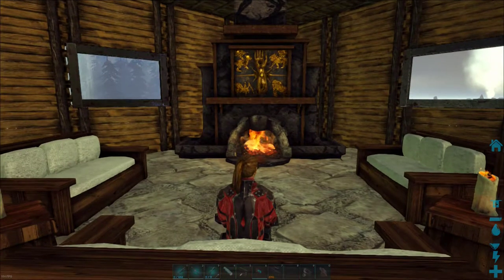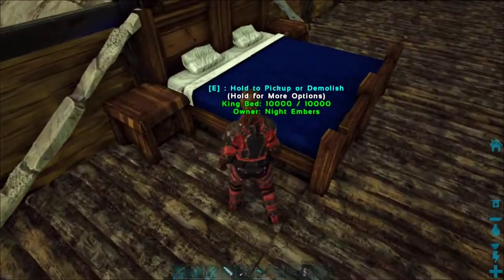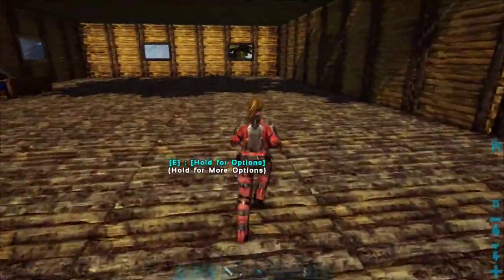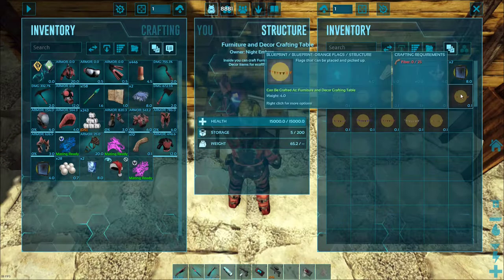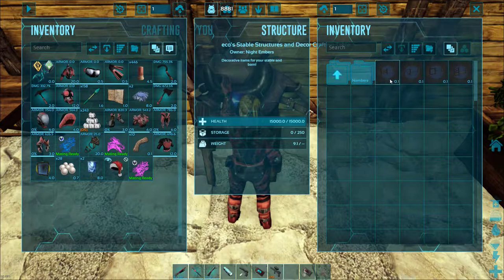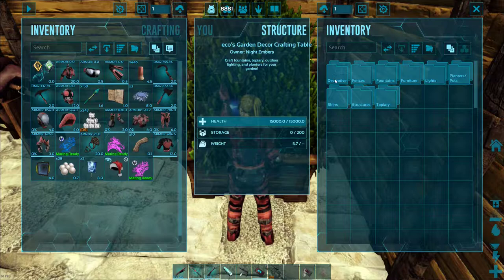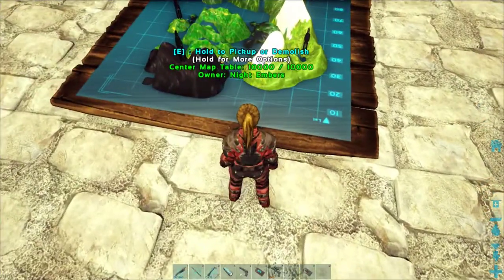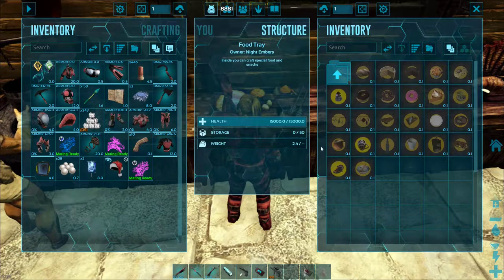Eco's RP Decor Mod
A small tutorial of the Eco's RP Decor Mod. Not too much to it, but I hope you enjoy! =D

This is the first video that I have done editing on so sorry if it isn't great and sorry for my awkwardness xD

**edit** with me being a blonde this is actually 3 mods. Eco's RP Decor, Eco's Garden Decor, and Eco's Stable Structures and Decor. x.x Sorry for any confusion.